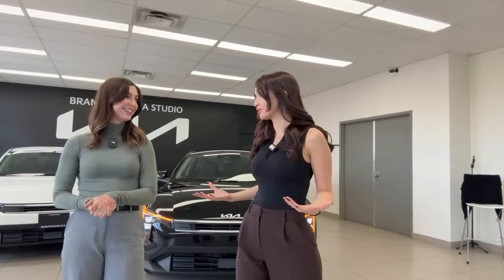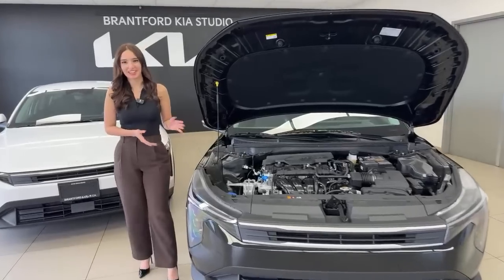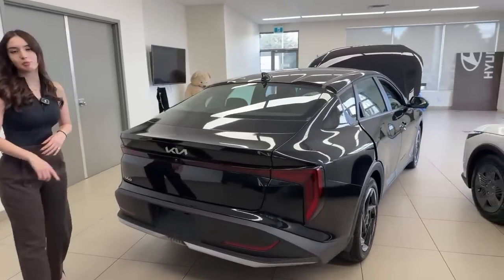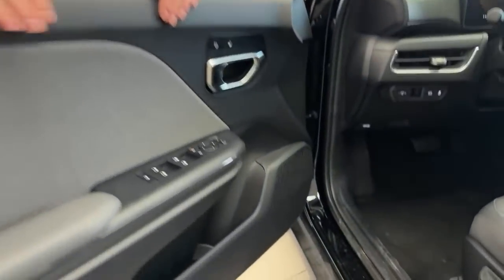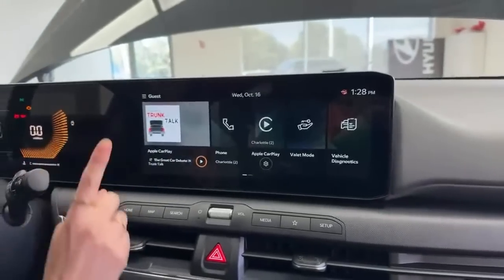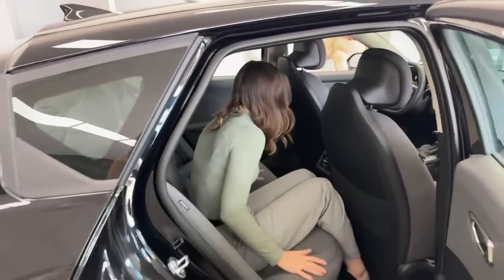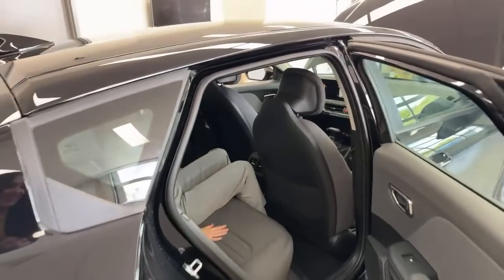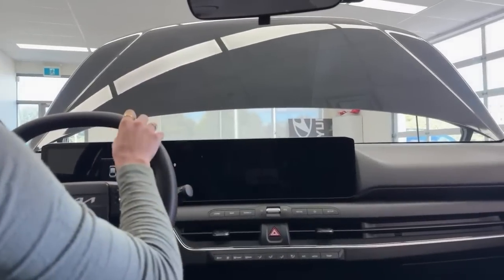2025 Kia K4 EX - FULL REVIEW! - Is It Worth It?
In today’s video, Gabi and Char walk you through the NEW Kia K4 EX. Known for its appeal as a high-volume trim and best seller, this model has a lot to offer. What do you think?

Specs:
HORSEPOWER: 147
TORQUE :  132 lb.-ft.
2.0L 4 Cylinder MPI
Intelligent Variable Transmission (IVT)
5 Seat Configuration

Colour: Aurora Black

Key Features:
12.3” Multimedia Screen with OTA Updates
Wireless Phone Charger
6 Speakers
Heated Steering Wheel
Wireless Apple Car Play / Android Auto

Dimensions:
Minimum Ground Clearance 135 mm